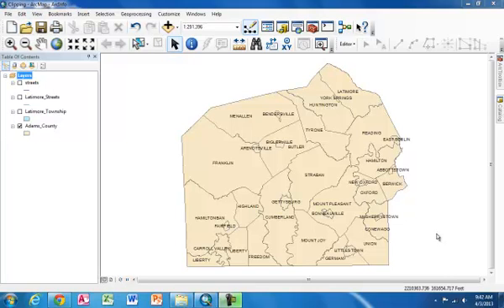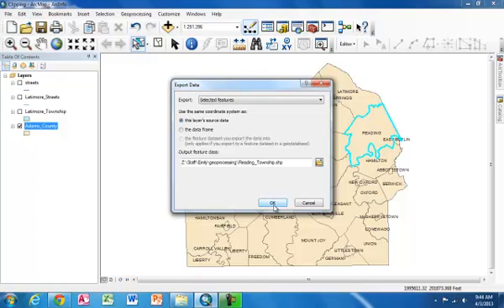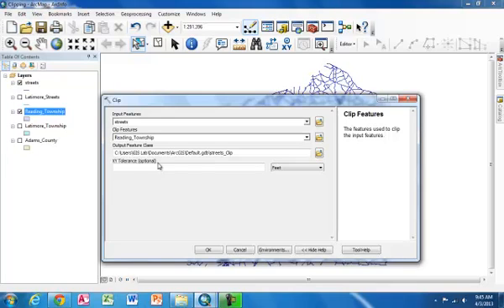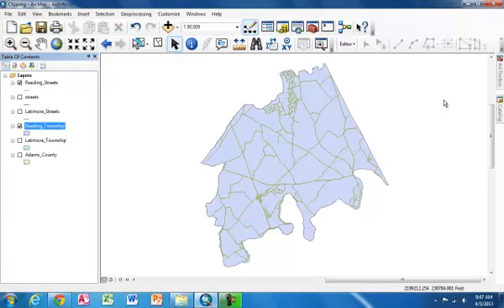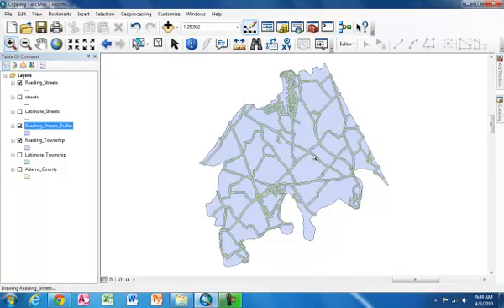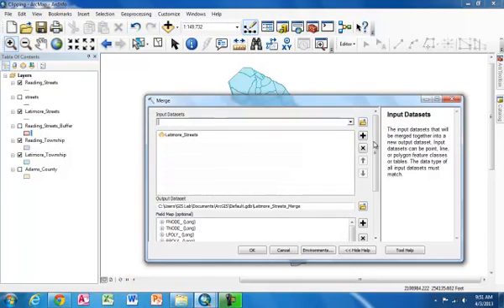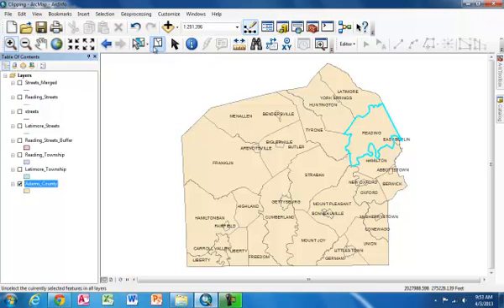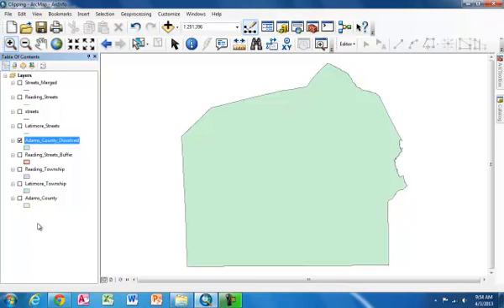Geoprocessing Demo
This is a short lecture on ArcToolbox which is a user interface found in the ESRI ArcGIS 10 software.  This is part of our online GT-102 course.  and you may take this lesson, or the entire course, free of charge on your own.  Guided instruction is also available for a small fee.  If you like this please also "like" our Facebook and you can also learn more about the GIS Program at Washington College by going to our